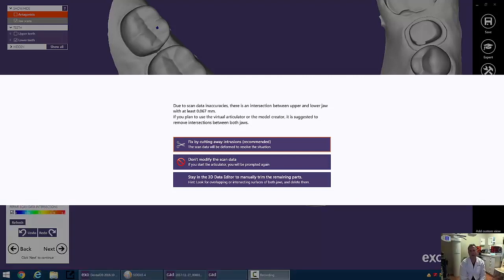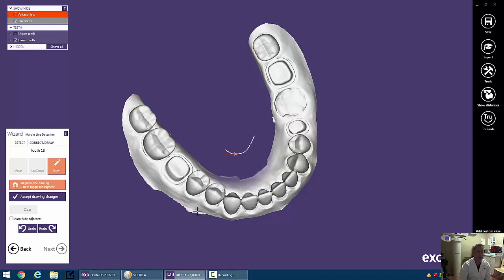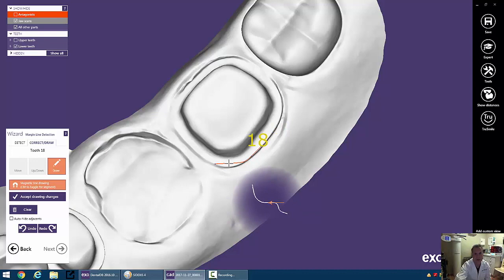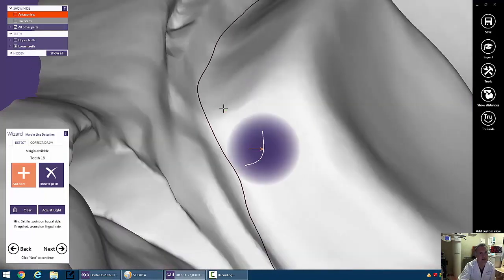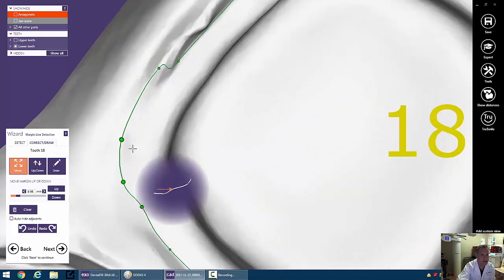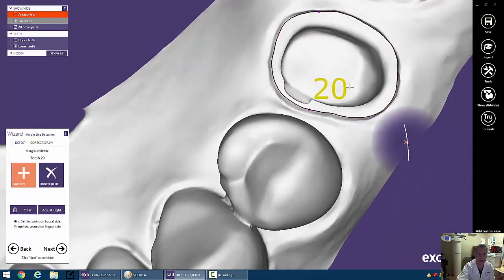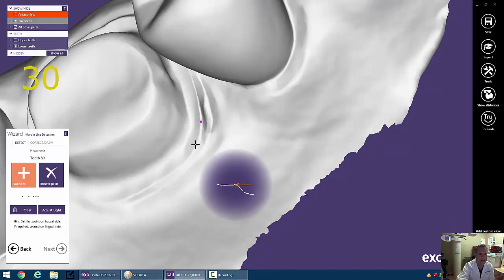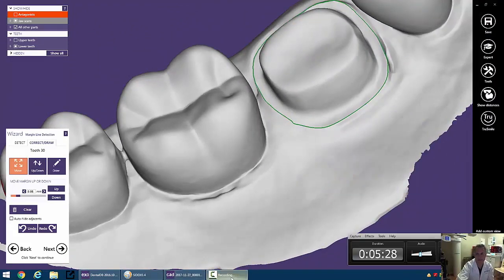ExoCAD for Printing: Margins for Dies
Mark your margins for ditching dies in ExoCAD